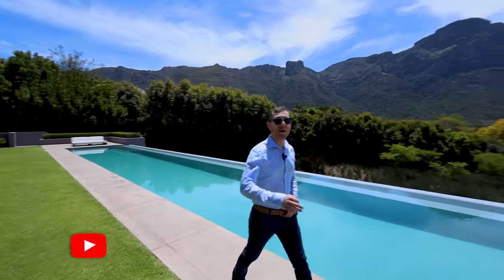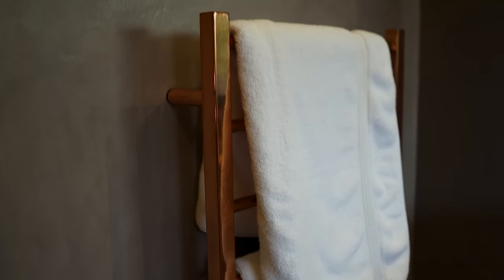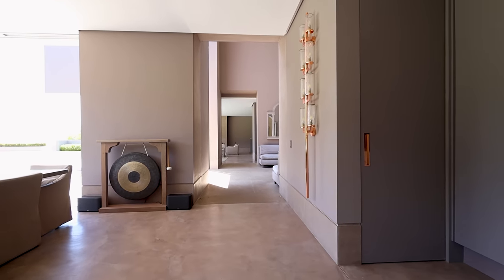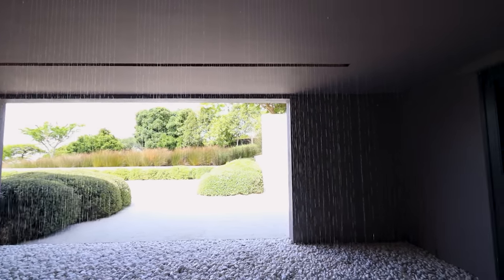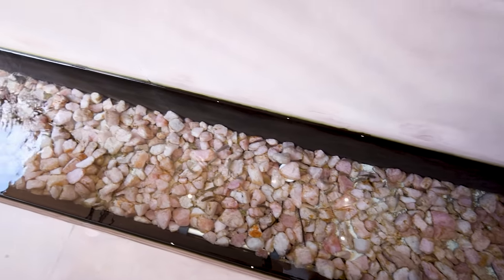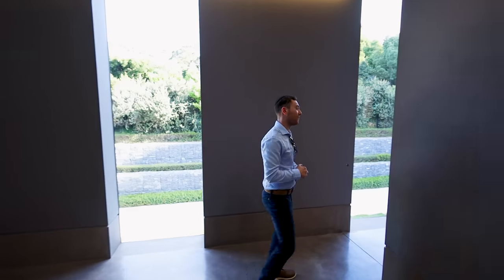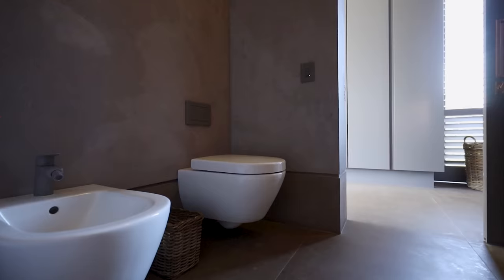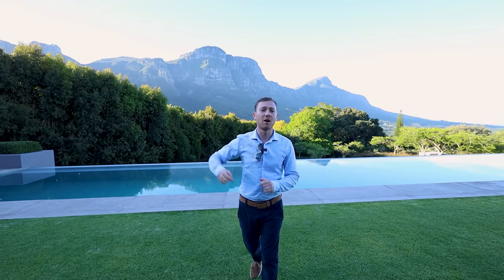Touring the MOST ICONIC MEGA MANSION with Insane Entertainment Area, Zen Garden & Spa!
This week we are in Bishopscourt, Cape Town, showcasing a Modern Mega Mansion Estate with the most beautiful architectural design and state-of-the-art amenities! Join us on Instagram for an exclusive journey

Inside the Most ICONIC MEGA MANSION where the Mountain Meets the Sea in Cape Town, South Africa!

Would you like your listing to be featured on this channel?

Property Address: Canterbury Road, Bishopscourt, Cape Town, South Africa
Specs: 8 Bedrooms, 10 Bathrooms
Size: 7448 sqm Lot
Full Spa, Squash Court, Cinema Room, Wine Cellar, Infinity Pool
Listing Price: R120,000,000
Architect: Luis F. Mira

Property Details:

Designed by architect Luis F. Mira from Chile. This masterpiece has been carefully designed with harmony and clean minimalistic lines that create a magical large framework with floor-to-ceiling concealed glass doors and windows that invite Mother Nature in.

There is a play on reflections with the mirrors and the water, as within so without, as above so below. On the ground level, there are two barbecue areas on the opposite sides, twin lounges, one by the kitchen and another on the opposite side, The latter has a large wood-burning fireplace that could be enjoyed from the open dining area, all open to maximise on the views. The gourmet kitchen is fitted with brass plated fittings and finishes; even the chef’s oven consists of golden brass. One generous full-bedroom en-suite on this level flows out toward the large terrace and heated swimming pool that symmetrically lines up with the size of the abode.

On opposite sides twinning staircases reaches up toward the next level in muted earthy colours, here you will find 4 bedrooms en-suite, that have incorporated, luxurious baths and a continuation of glorious brass fixtures fit for a goddess. The large master bedroom en-suite flows out toward the terrace where you can shower under the stars. This level ascends to an open roof terrace where you can kick back and watch the clouds float by.

The lower level boasts a wine cellar, a legitimate poker room, an indoor squash court and gym and even a serene large spa room with a rainmaker that pours down on pearly white cobblestones. The Spa room has a pedicure parlour, an indoor jacuzzi/cold plunge and a large outdoor integrated jacuzzi, a sexy fitted sauna and a bathroom. Then there is a large home theatre complete with a popcorn maker and minibar. Further on this level is a large bedroom en-suite that is currently used as an office that spills out toward the endless manicured gardens filled with birdsong.

There are also two self-contained staff quarters, boreholes, solar panels and inverter generators.

Get in touch today if you would like to purchase.

Created by Aliya Homes - @aliyahomes
Filmed by @evoke_videography
Edited by @evoke_videography

Time Codes:
00:00 Introduction
01:50 Driveway, Front Garden, Garage
03:40 Entry, Lily Pond
04:20 Formal Lounge, Fire Place, Guest Suite
06:00 Pool Area, Outdoor Lounges, Bbq Areas, Grass Area
07:20 TV Room, Kitchen, Powder Room
08:44 Dining Room, Bar, Foyer
10:54 Entertainment Area, Movie Theatre, Wine Cellar, Zen Garden
14:44 Games Room, Gym, Squash Court
16:46 Spa Area
19:50 Lily Pond, Office/Second Guest Suite
21:25 Garden, Grounds
23:20 Left Wing Upstairs, Three Rooms
27:32 Balcony, Right Wing, Master Bedroom Suite
30:17 Roof Top Deck
32:51 Outro